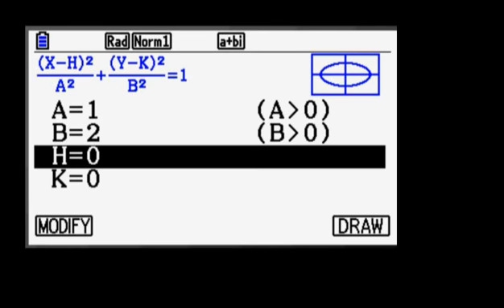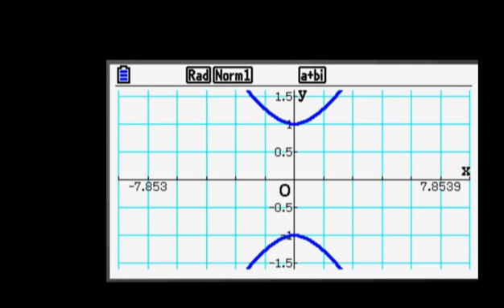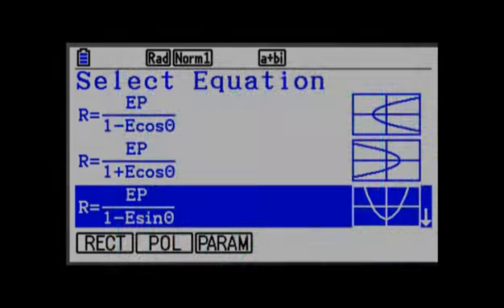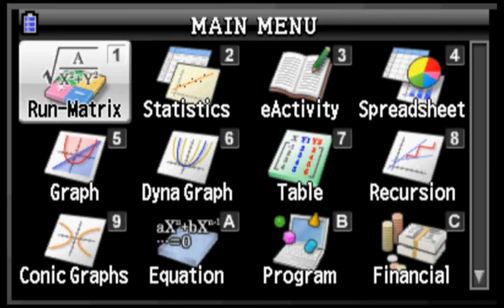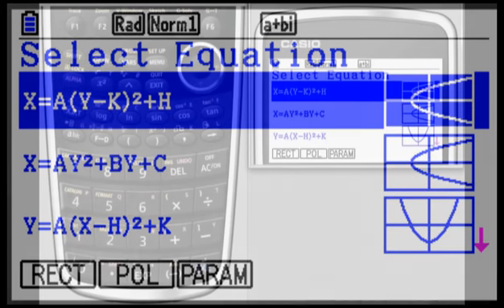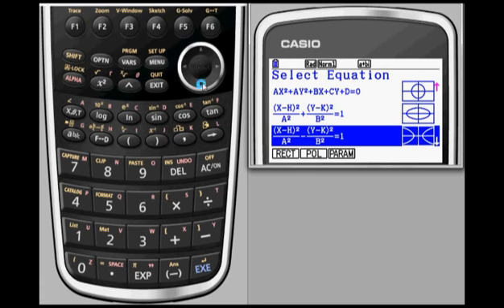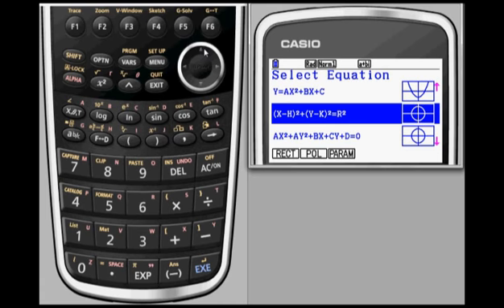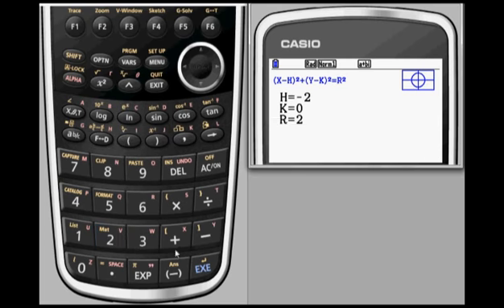Casio Education PRIZM - Graphing Calculator.flv